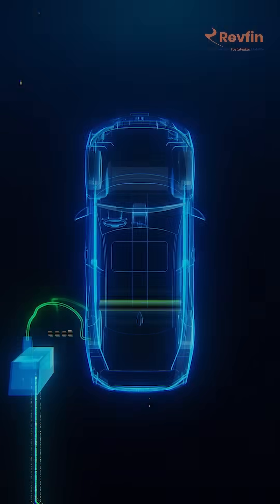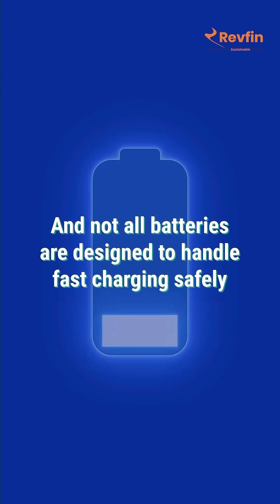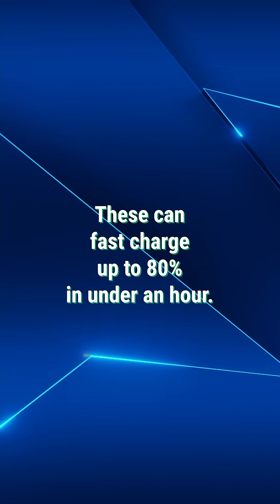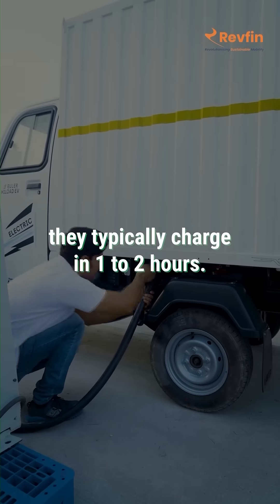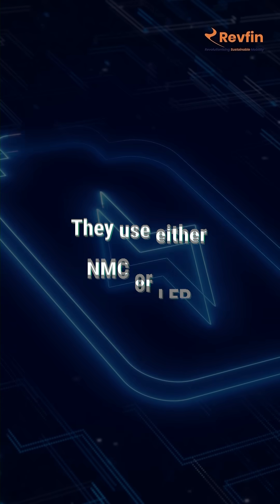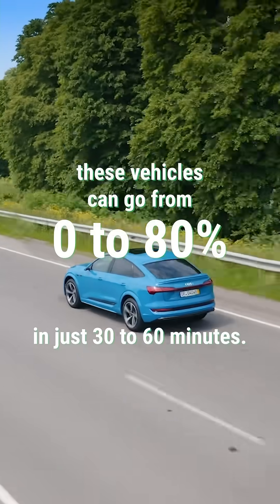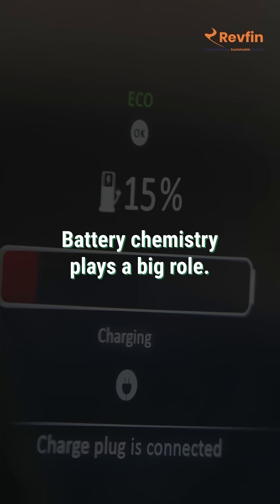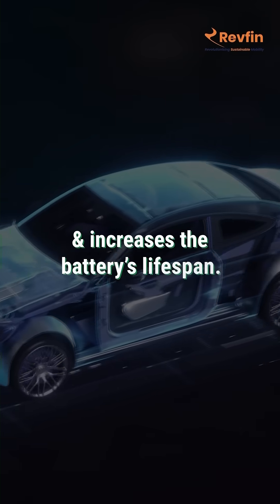LFP vs NMC: The Real Reason Behind EV Charging Speeds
If you wonder why some EVs charge fast, here is the spoiler: It’s not just about the charger. It’s about the battery inside. EVs use different types of batteries and not all of them handle fast charging the same way.

Here’s a quick breakdown:
-LFP (Lithium Iron Phosphate): Safer, stable, heat-resistant — ideal for 2W/3W.

-NMC (Nickel Manganese Cobalt): Higher energy density = more range, but needs careful temperature control.

-Charging speeds also depend on battery chemistry, BMS (Battery Management System), and vehicle type.

So next time someone says, “EVs take forever to charge,” you will know why that’s only half the story.